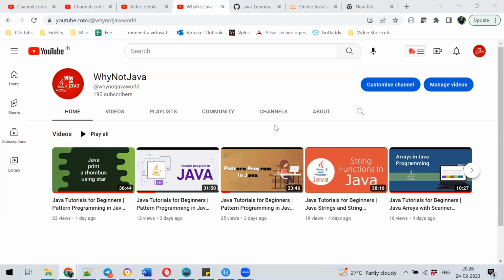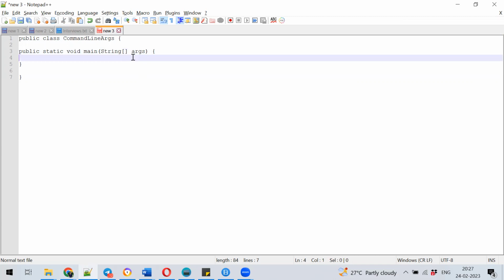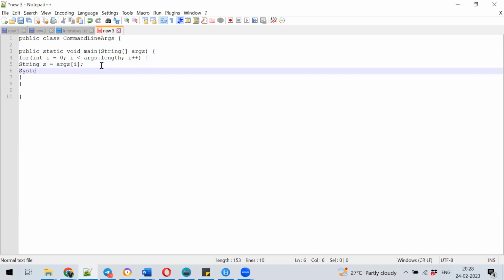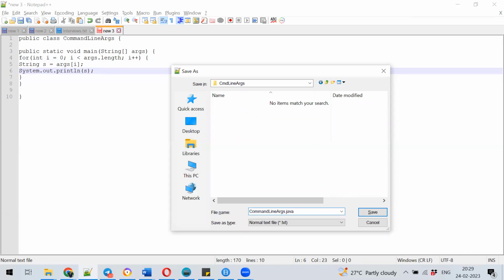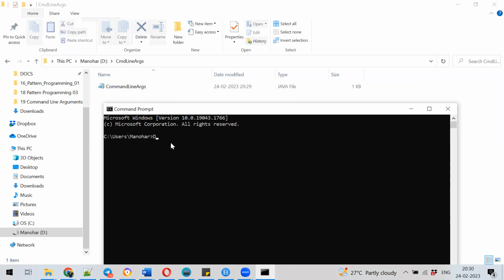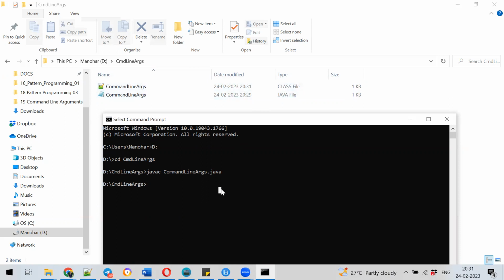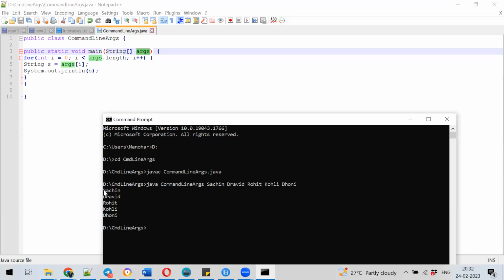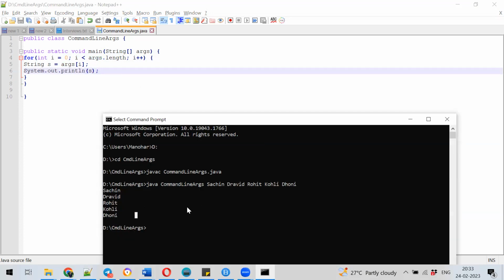Java Tutorials for Beginners | Java Command Line Arguments | Chapter#19 | Core Java | WhyNotJava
Java Tutorials for Beginners - Java Command Line Arguments